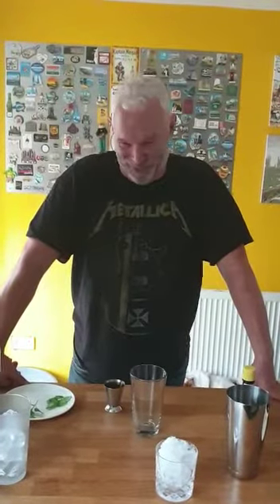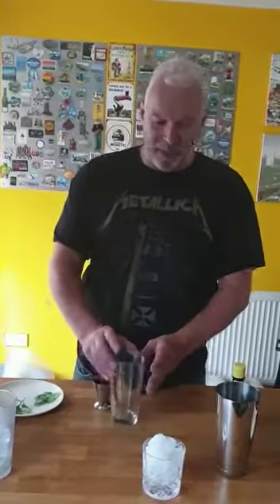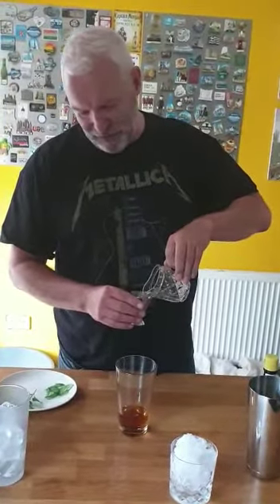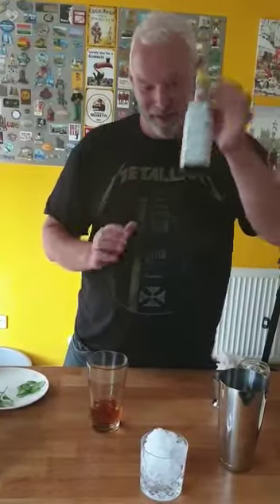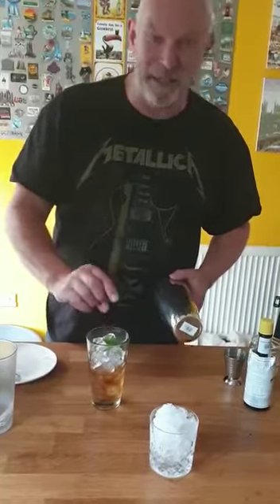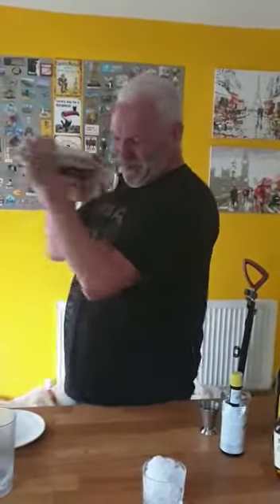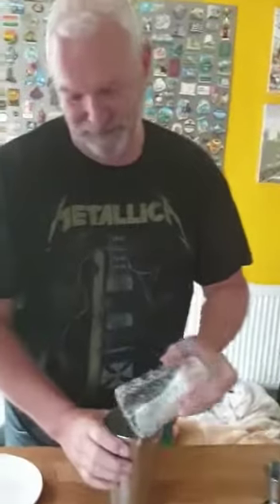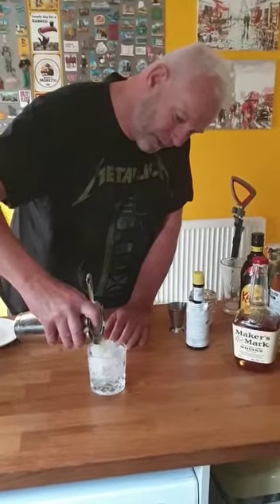023 Shorties Home Cocktail Challenge MINT JULEP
Home made Cocktails